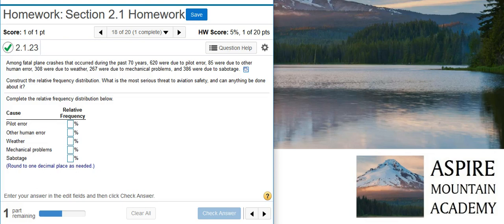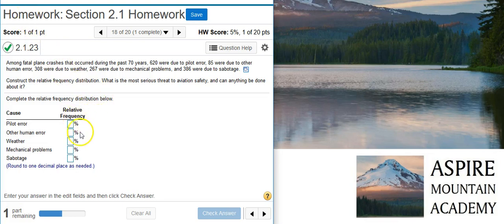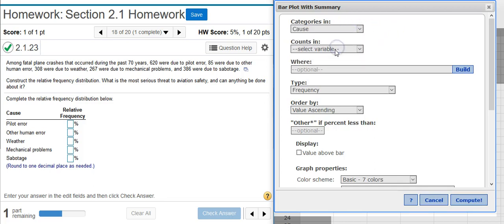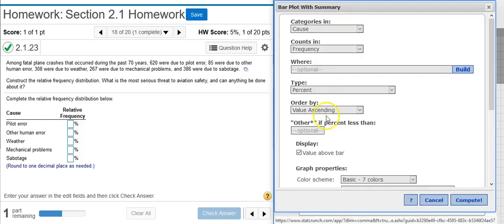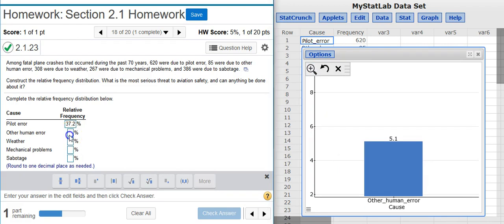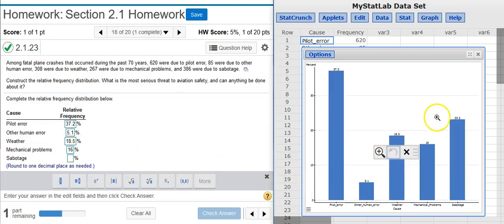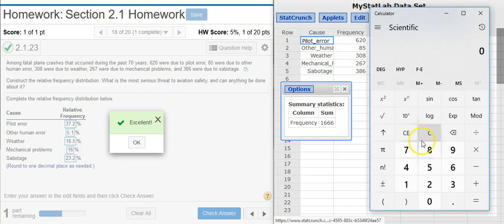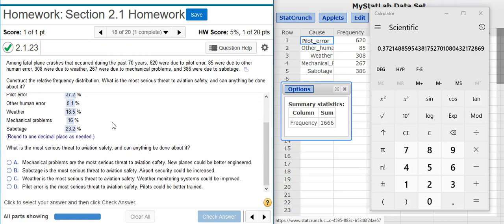[2.1.23] Constructing and interpreting a relative frequency distribution from categorical data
In this video, Professor Curtis uses StatCrunch to demonstrate how to construct and interpret a relative frequency distribution from categorical data (MyStatLab ID# 2.1.23).